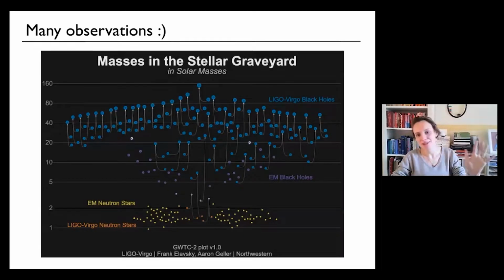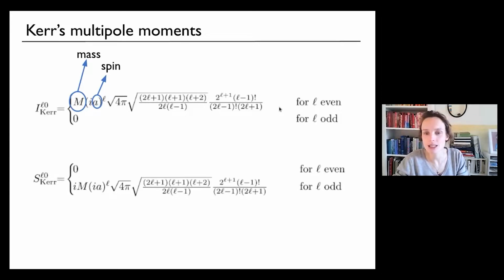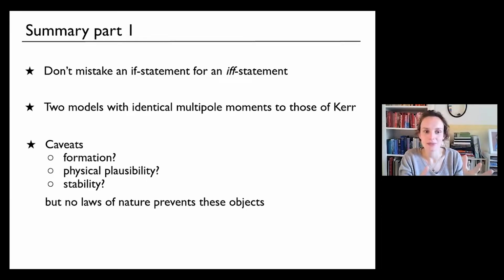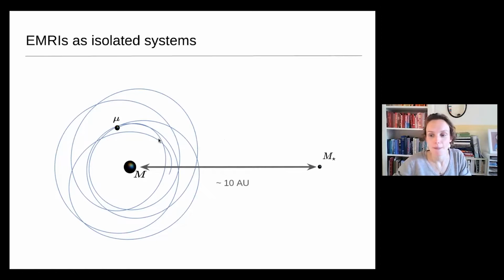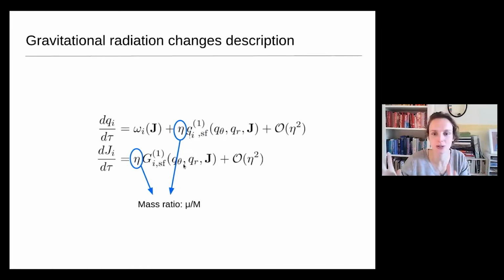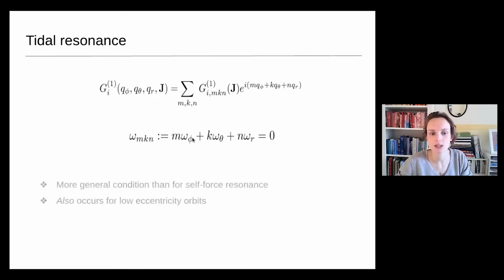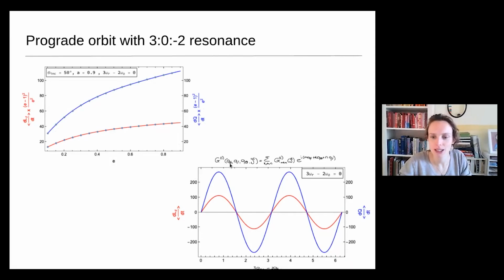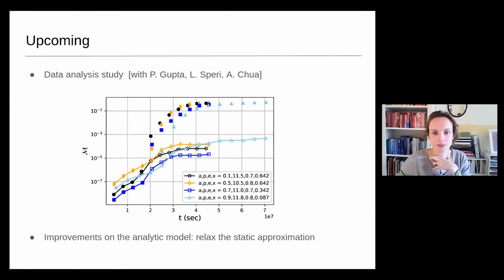Three tales about black holes | Beatrice Bonga (Radboud U., Nijmegen)